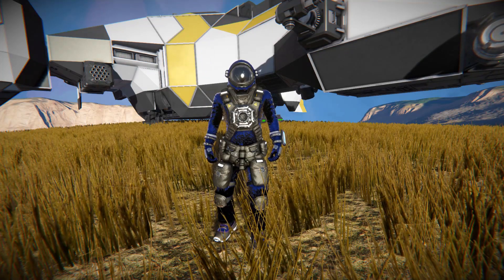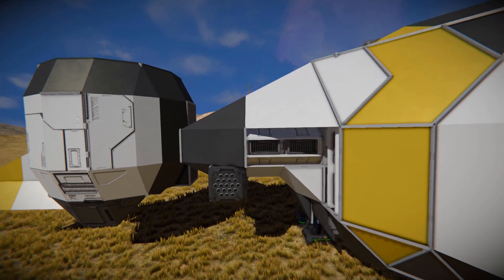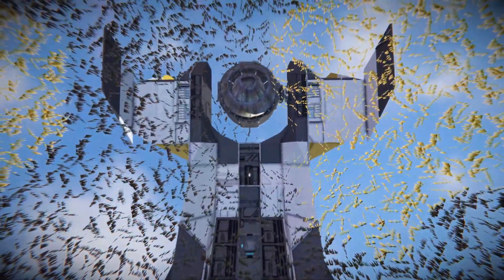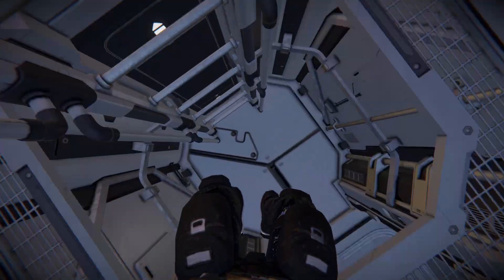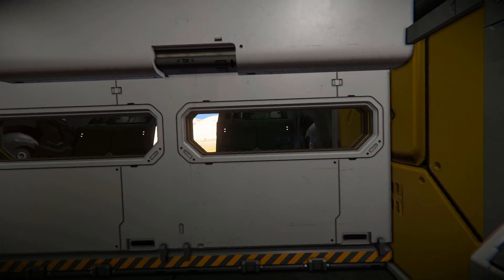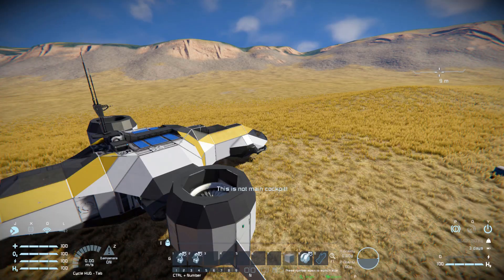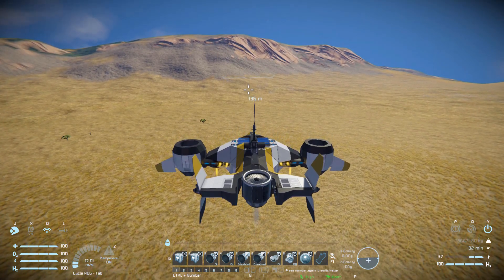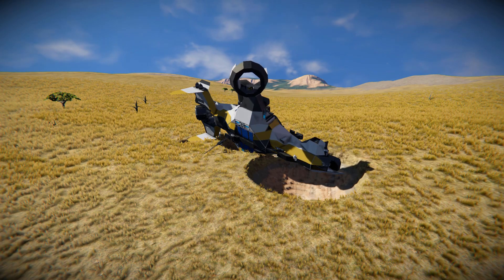The Stratos Class Planetary Exploration Ship! - Space Engineers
This is the Stratos Class Planetary Exploration Ship Steam workshop blueprint for Space Engineers! A cool large block ship that uses thrusters on rotors thanks to the Vector Thrust Script! I go over this ships looks and features, take you on a tour of the interior to show off what it can do - then end it with a accidental crash into a pirate outpost!

0:00 Intro
0:50 Exterior Look
4:38 Interior Look
8:35 Ship Control Setup
9:28 Test Flying
10:37 Crash!